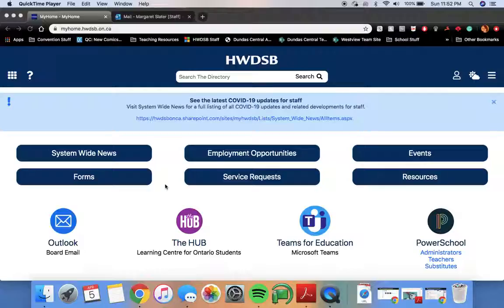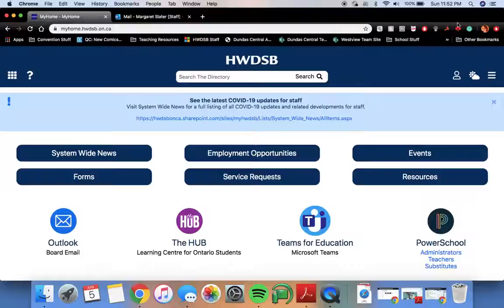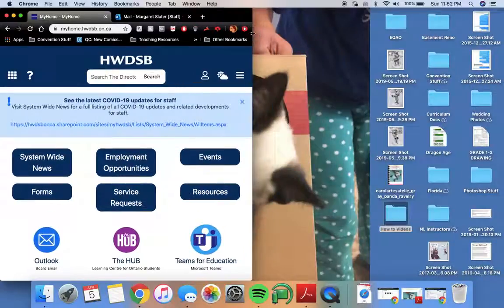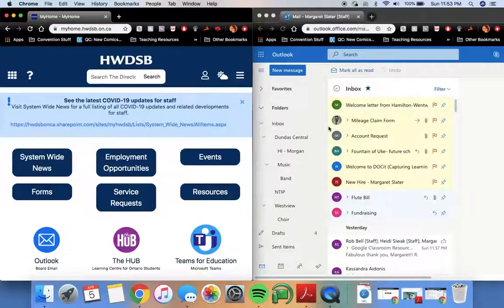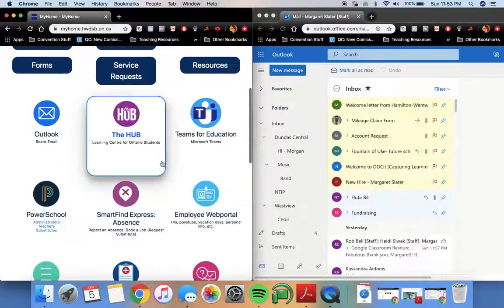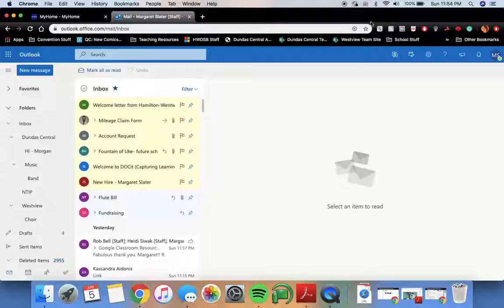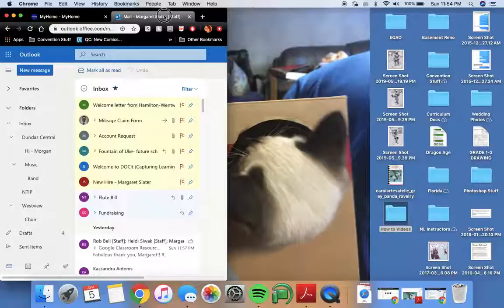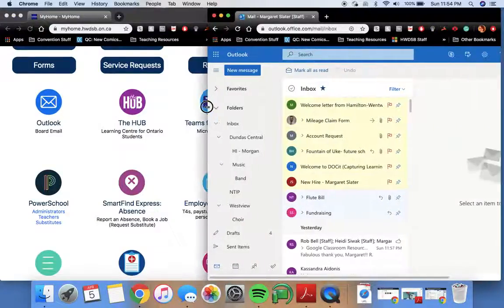Welcome to Online Learning!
Step 1 - How to half screen your web browser

This video is a short welcome message to the new world of online learning and walks you through step by step how to half screen your web browser in order to run two or more things at the same time. This skill is needed for upcoming videos.